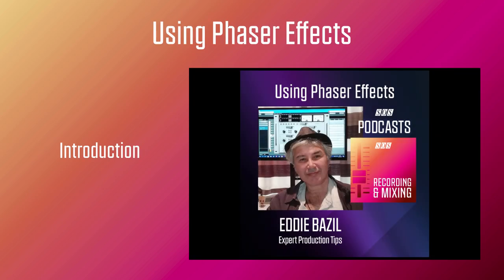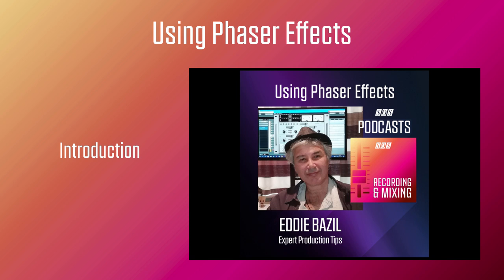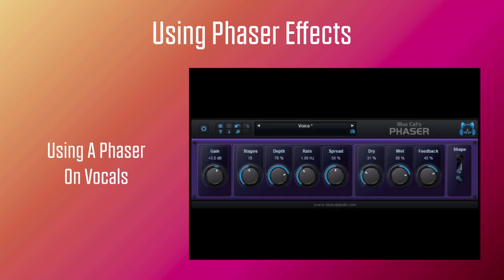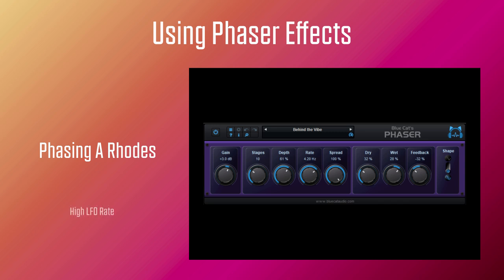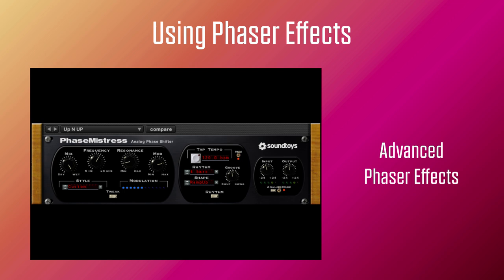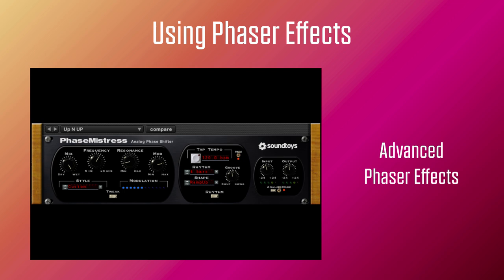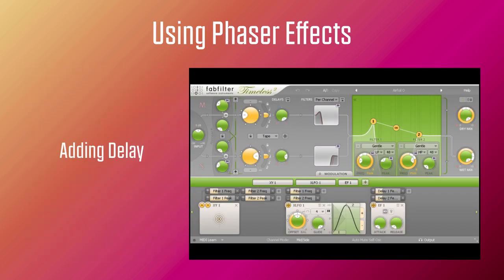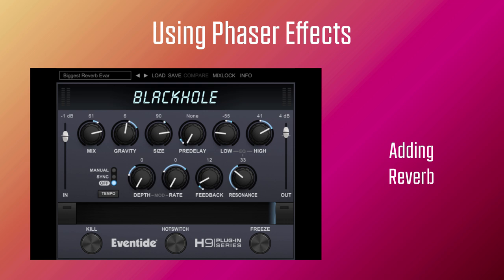Using Phaser Effects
An Illustrated Podcast Tutorial

Eddie Bazil of Samplecraze gives us an introduction into the creative use of Phasers, with practical examples using drums, vocals and synth pads.

SHOW NOTES
Chapters
00:00 - Introduction
00:25 - How Phasers Work
02:34 - Demonstrating The Stages
03:53 - Using A Phaser On Vocals
04:43 - Stereo Panning
05:39 - Phasing A Rhodes
06:35 - Advanced Phaser Effects
09:52 - Adding Delay
12:09 - Adding Reverb
13:45 - Using Automation
16:13 - Ending
Please Note Update.
There is an error at the following time cues where Eddie mistakenly said Kilohertz instead of Hertz when referring to the LFO frequencies.
At 04:04 he says 20 Hz and then 1kHz. They should be 0.20Hz and 0.1Hz.
At 05:47 he says 4.2kHz and this should be 4.2Hz
Sorry for the errors.

Presenter: Eddie Bazil - Biog

Eddie Bazil launched his music industry career at the age of 17 as a synth programmer for a range of Electro / New Wave bands including Art Of Noise, Spandau Ballet, Pet Shop Boys, Bobin, Paul Dee, DJ Krush, DJ Shadow, Jets Orchestra. By his 20s he was working as a sound designer for Akai, Roland, Emu/Ensoniq, eventually signing on exclusively with the latter. Later, due to a growing demand for software instruments and libraries, Eddie started to develop libraries for various software manufacturers, including Native Instruments, Kiesel, Sound Effects Library, Arturia and Propellerheads.

A meeting with Phil Allen, a Capital Radio DJ, resulted in the company Samplecraze, which Eddie has spent 20 years developing as an educational resource. At this time he trained in music production and soon gained a number of prominent contracts working with some notable artistes such as Busta Rhymes, Greensleeves, 9 Bar, SFP, Sleeveless, Chris Campbell and Gam Productions. He contracted to Island Records and Chrysalis as a producer and remixer,  plus was commissioned to write the score for Macbeth that ran at 2 Way Mirror at Alexander Palace for the Cambridge Shakespeare Company. His ongoing development of Samplecraze has led to him offering educational workshops and classes, releasing four books via PC Publishing, and becoming a contributor and Forum moderator for Sound On Sound.

Recently he has established The Audio Production Hub for online education and been invited by the Recording Academy to become a Grammy judge.

Credits:
Many thanks to David Plummer and Becky Bremner for use of their content in this podcast.

Catch more shows on our podcast channel.
Available on Apple Podcasts | Google Podcasts | Spotify | Amazon or wherever you get your podcasts.